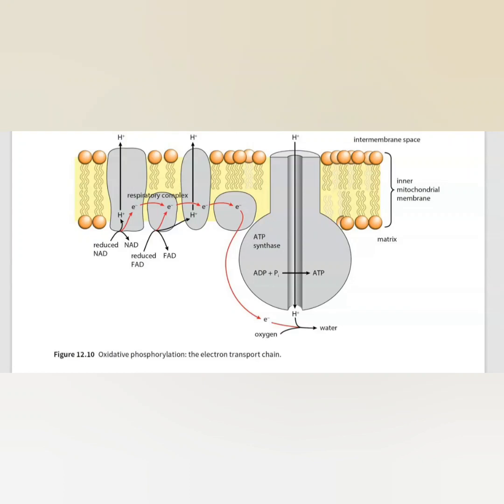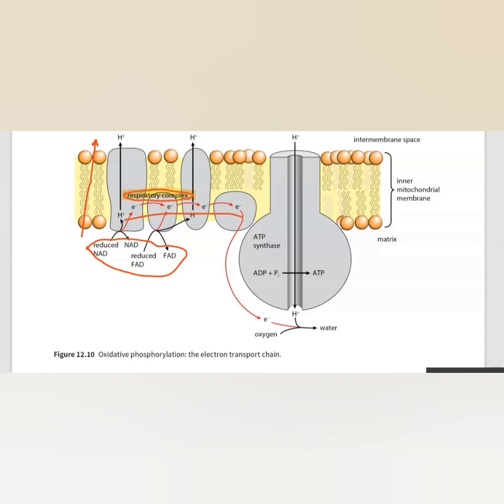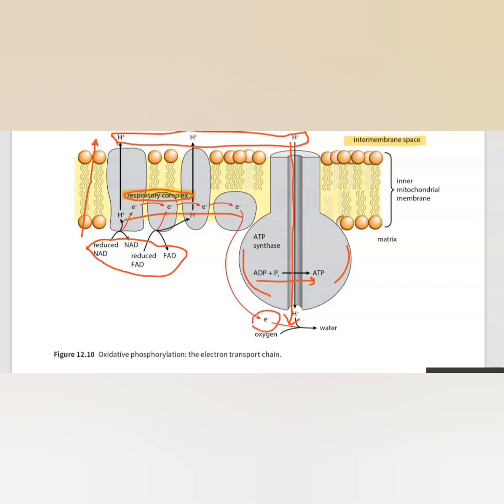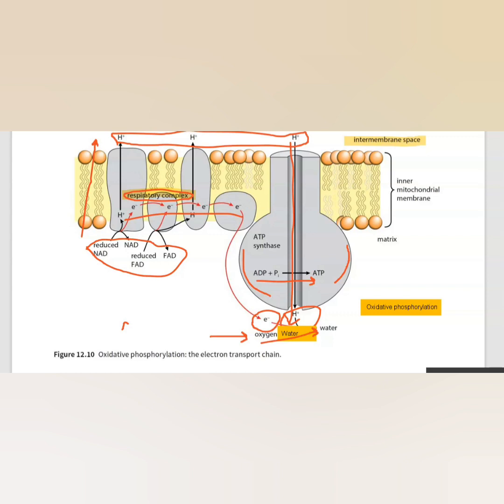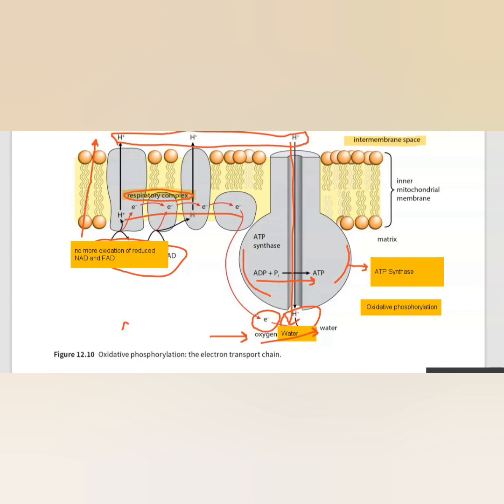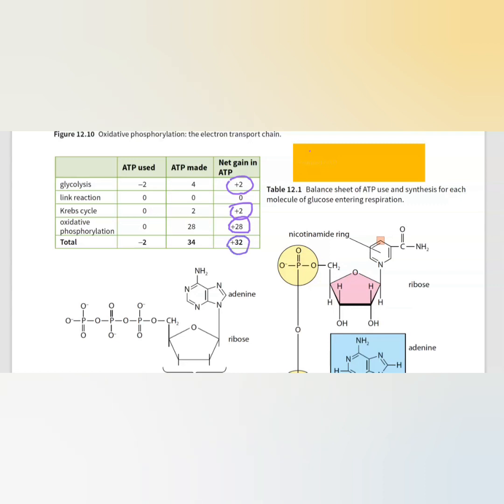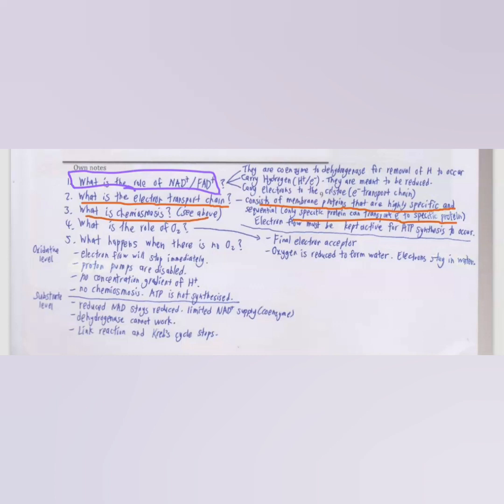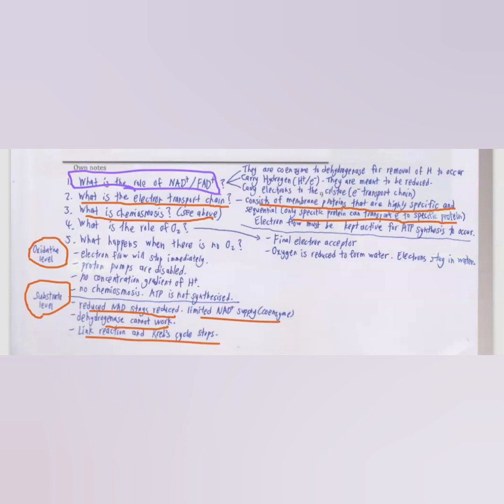A level Biology; Oxidative Phosphorylation